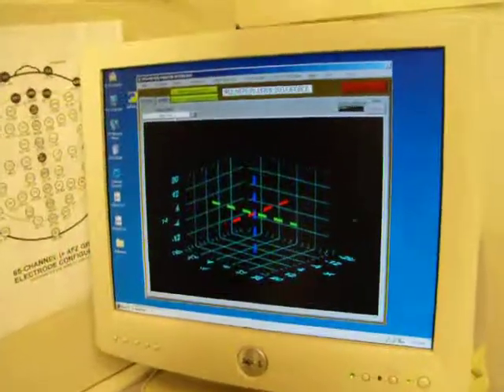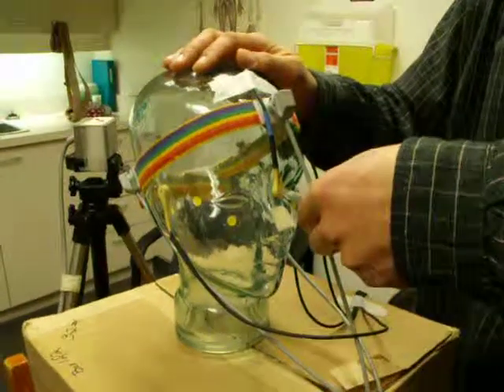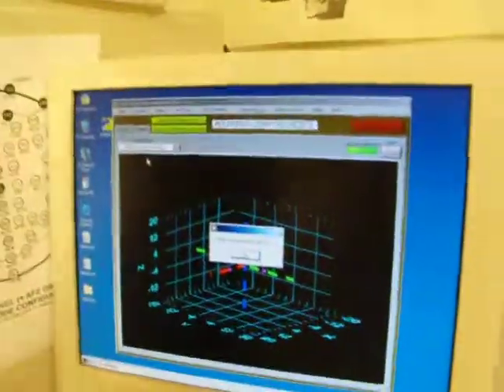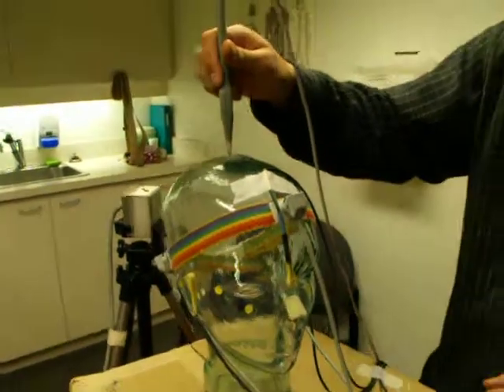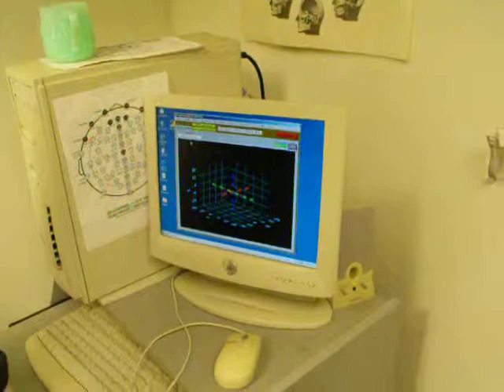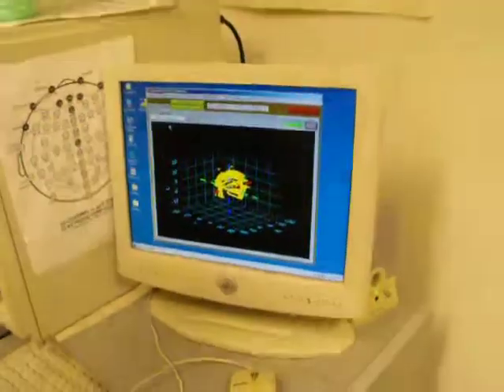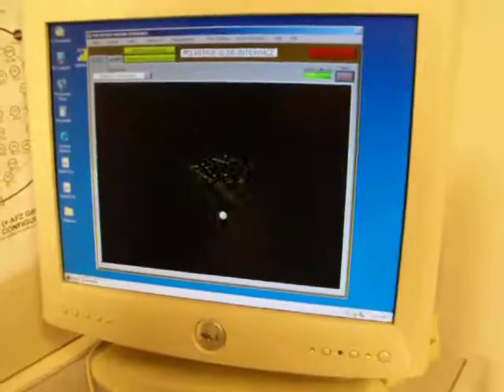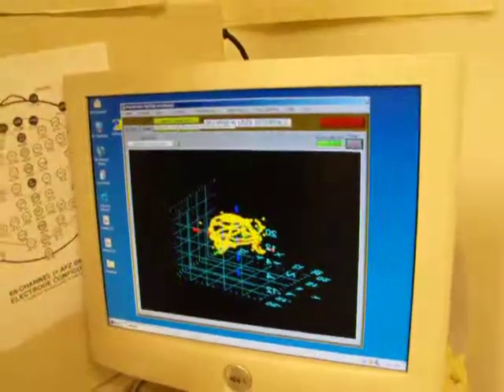Instructions - Making a Head Shape with the Polhemus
This video describes the method for collecting a realistic head shape using the Polhemus FasTrak device and custom in-house software.